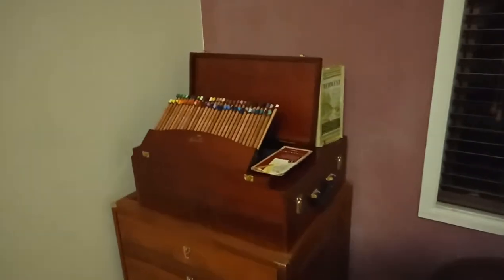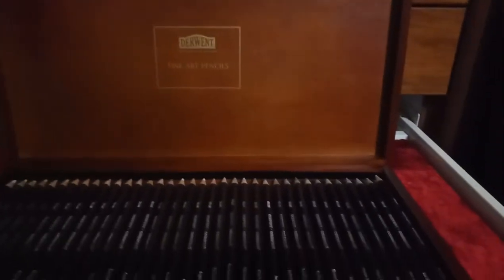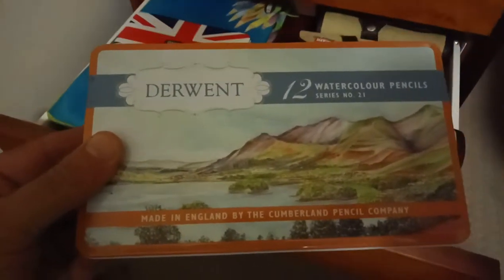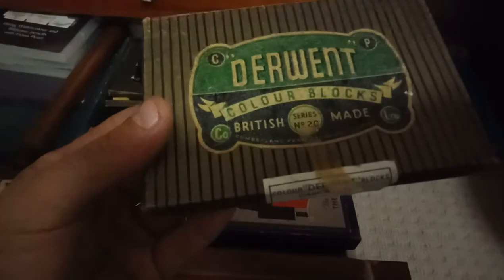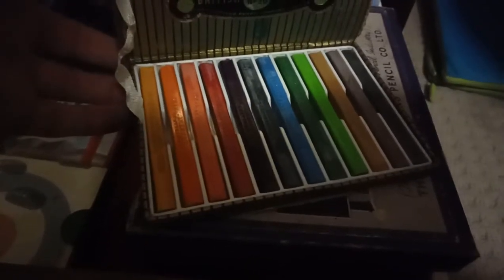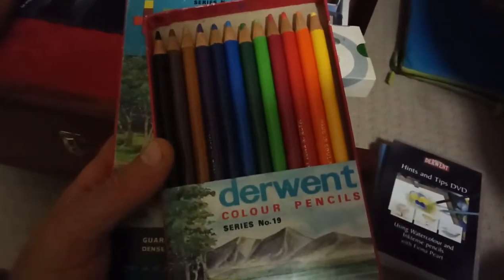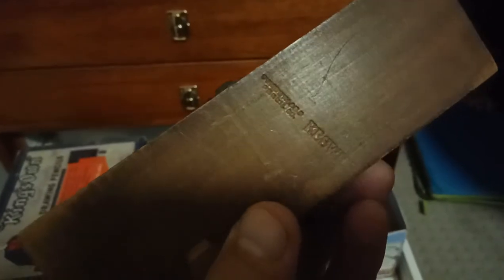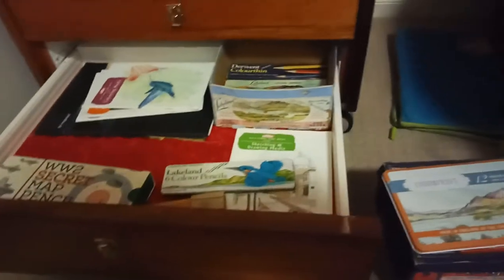Ultimate Derwent Pencil collection (2018)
My Derwent pencil collection Over 1700 pencils made from the Cumberland pencil Co in a wooden chest I built from old reclaimed kitchen panels, hope you all enjoy and sorry for the dodgy phone camera quality,  cheers